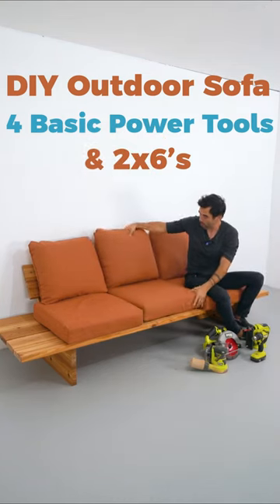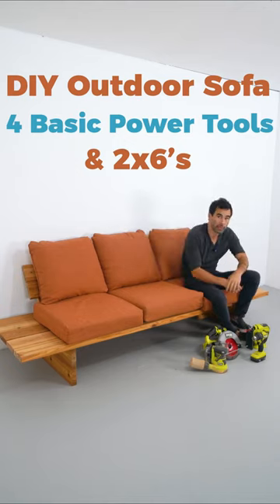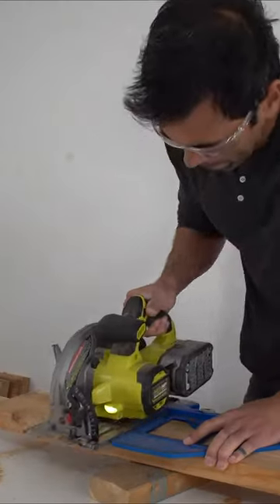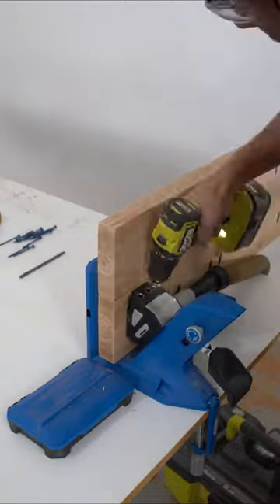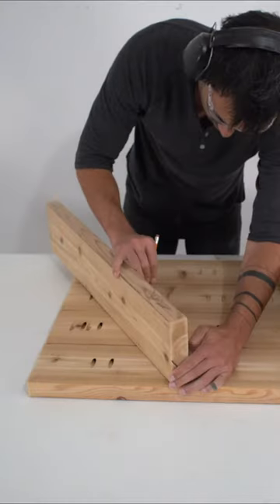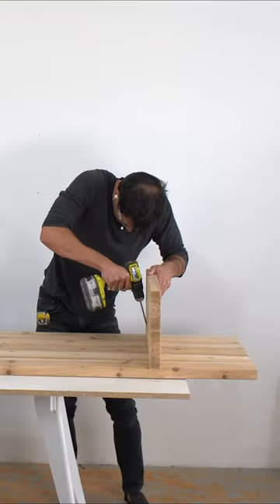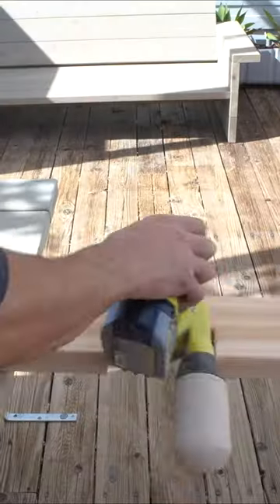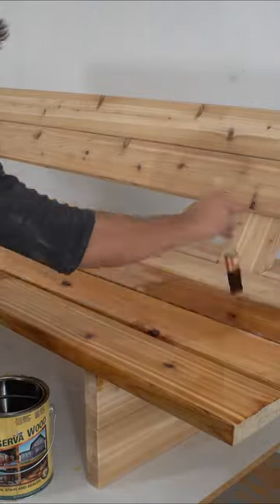DIY Outdoor Sofa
😎It's spring project time! Check out @benjaminuyeda's cool outdoor sofa--we have the free project plans on our plus a step-by-step tutorial on YouTube